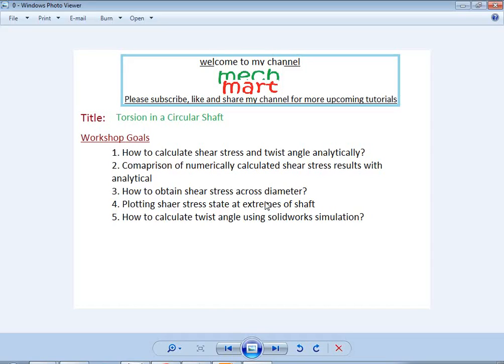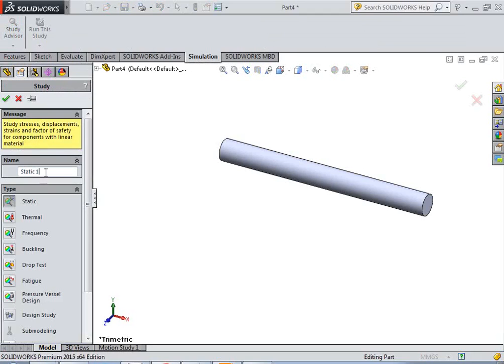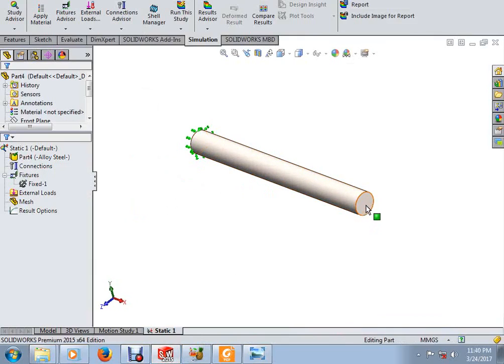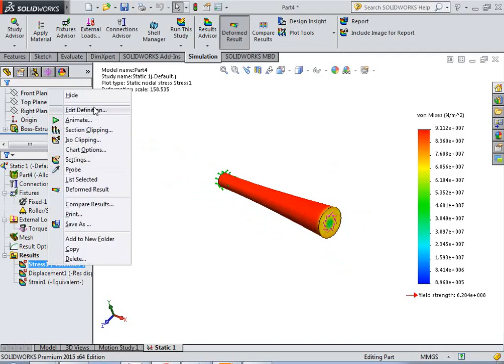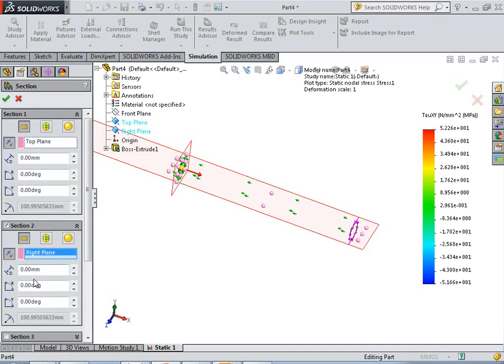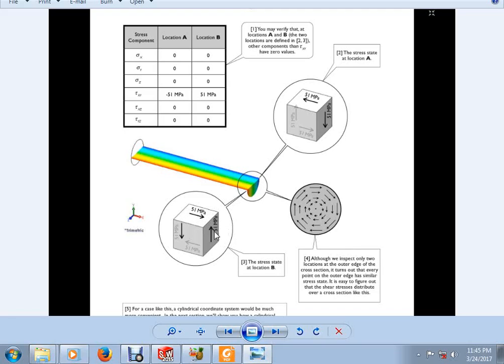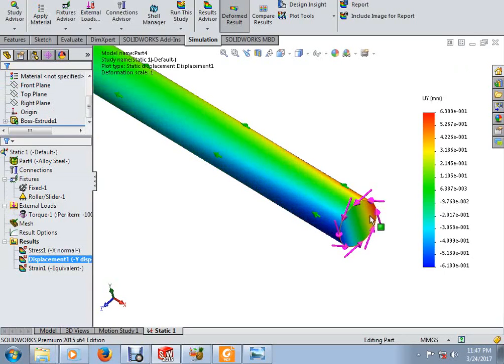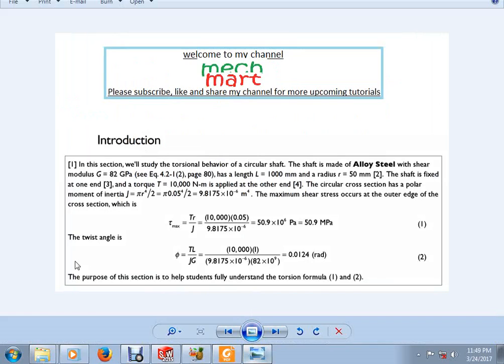Solidworks simulation tutorials 5; Torsion analysis of a circular shaft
By doing this tutorial, you will learn.
How to calculate shear stress and twist angle analytically?
How to evaluate and compare shear stresses in solidworks with nationalistically results?
How to obtain shear stresses plot across mid diameter of shaft?
Plotting shear stress at extreme of shaft
How to calculate twist angle using displacements obtained from solidworks simulations.?